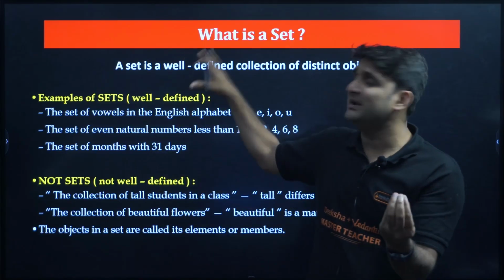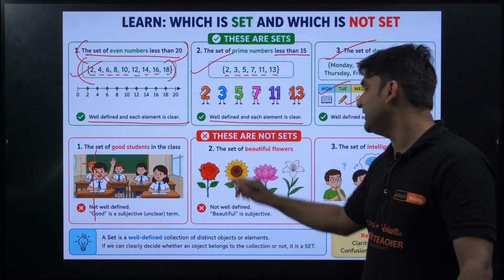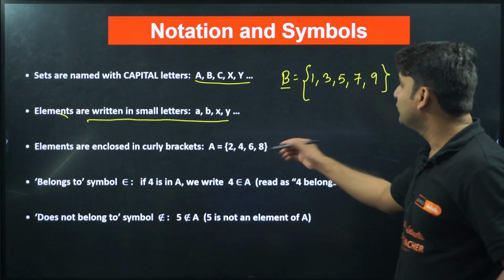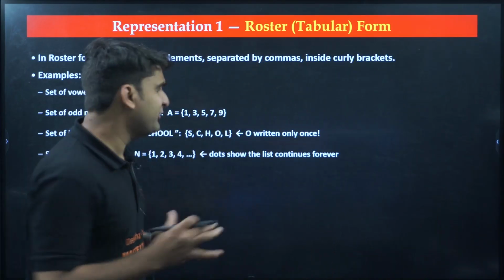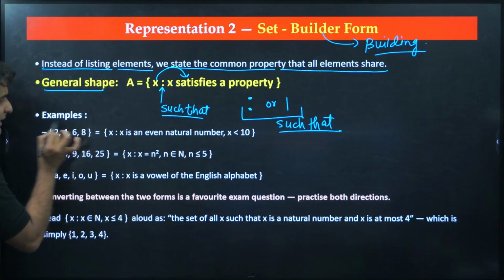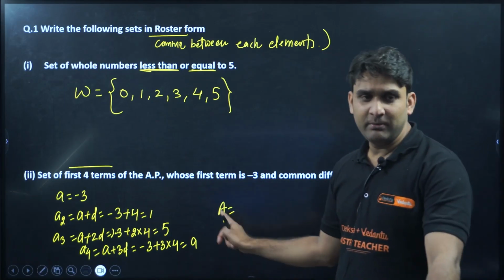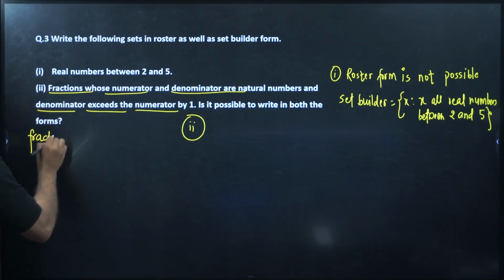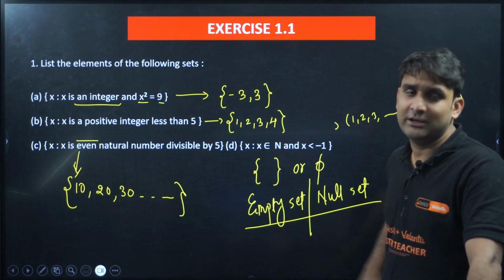TITANS - Bridge Course 2 | Maths | 🔵 Sets - Union, Intersection & Difference | Sonu Sir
Titans Bridge Course — Lecture 2 is here! 🔵 In this video, Sonu Sir teaches Sets from absolute zero — union, intersection, difference and everything you need to master the very first chapter of Class 11 Maths. ⚡
Sets look intimidating because of the symbols, but the whole topic is just circles and overlaps. Once you can picture it with a Venn diagram, ∪, ∩ and complement stop being symbols to memorise and start being things you can see. And this chapter matters — Relations, Functions and Probability are all built on it. 📐🎯

📌 WHAT'S INSIDE THIS LECTURE
✅ What is a set? Meaning and examples 🔵
✅ Roster form vs set-builder form ✍️
✅ Types of sets — empty, finite, infinite, singleton
✅ Equal sets and equivalent sets ⚖️
✅ Subsets, proper subsets & supersets 📦
✅ Power set and how to find it 🔢
✅ Universal set explained 🌐
✅ VENN DIAGRAMS — how to draw and read them 📊
✅ UNION of sets (A ∪ B) — meaning + Venn diagram 🔗
✅ INTERSECTION of sets (A ∩ B) — meaning + Venn diagram 🎯
✅ DIFFERENCE of sets (A − B) — meaning + Venn diagram ➖
✅ Complement of a set and its properties 🔄
✅ Disjoint sets 🚫
✅ Properties of union and intersection 🧮
✅ De Morgan's laws explained simply 💡
✅ Number of elements formula: n(A ∪ B) = n(A) + n(B) − n(A ∩ B) 🔢
✅ Word problems using Venn diagrams 📝

🎯 WHO THIS VIDEO IS FOR
🚀 Class 10 students moving into Class 11 (bridge course starters)
📘 Class 11 students beginning Maths for the first time
⚗️ 1st PUC students starting their Maths syllabus
🎓 JEE & KCET aspirants building a strong foundation
🏠 Self-study students preparing without coaching
😰 Anyone confused by set symbols and notation
🔁 Students revising before starting Relations & Functions

❓ QUESTIONS ANSWERED IN THIS VIDEO
▪️ What exactly is a set and why do we study it?
▪️ What's the difference between roster and set-builder form?
▪️ What's the difference between a subset and a proper subset?
▪️ How do you find the power set of any set?
▪️ What do ∪ and ∩ actually mean?
▪️ How do you draw a Venn diagram correctly?
▪️ What's the difference between A − B and B − A?
▪️ What are De Morgan's laws?
▪️ How do you use n(A ∪ B) = n(A) + n(B) − n(A ∩ B)?
▪️ How do you solve Venn diagram word problems?

📝 HOW TO USE THIS BRIDGE COURSE LECTURE
1️⃣ Watch the full lecture once without pausing — just understand
2️⃣ Watch again with a notebook and draw every Venn diagram yourself ✏️
3️⃣ Make one page of all symbols and what they mean 🔑
4️⃣ Practise until ∪, ∩, − and complement feel automatic
5️⃣ Solve every example shown in the video on your own
6️⃣ Do 5 Venn diagram word problems — that's where marks are
7️⃣ Move to Lecture 3 only after Sets feel solid ✅

Save this video 🔖 — Sets is the foundation for Relations, Functions and Probability.

📌 Tip: Watch till the end — the Venn diagram word problems are exactly what gets asked in exams, and they're the easiest marks once you can draw the diagram. 🔥

titans bridge course, sets class 11, union intersection difference of sets, venn diagram class 11, sets chapter class 11 maths, de morgans law class 11, power set class 11, class 11 maths chapter 1, sets from zero, class 10 to class 11 maths, sonu sir maths